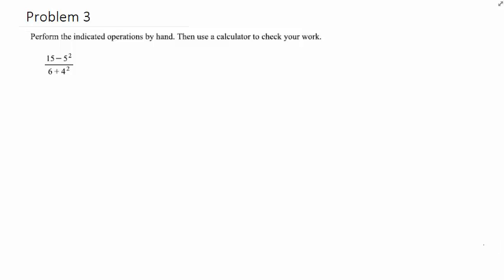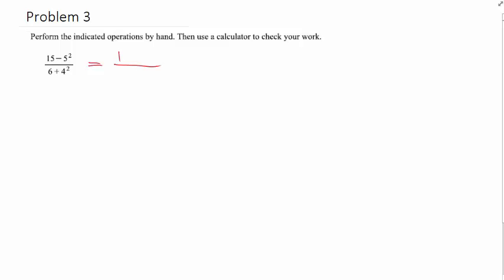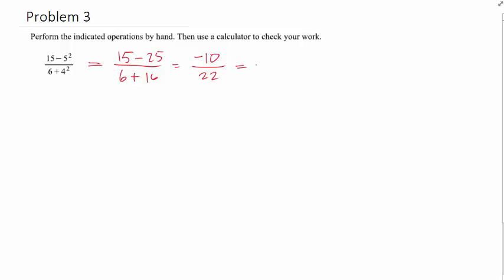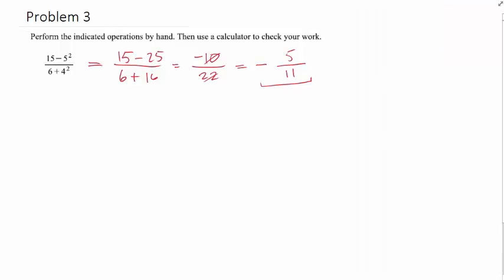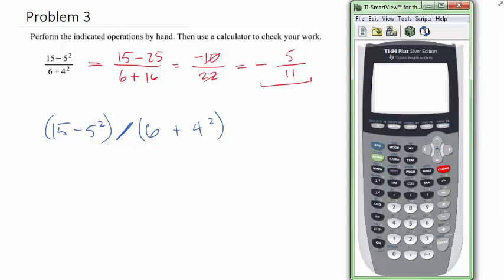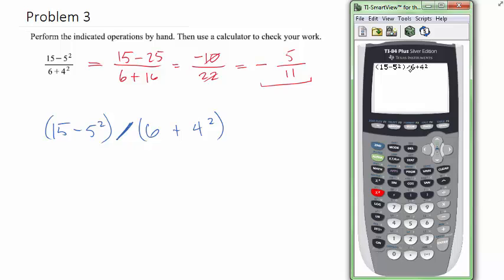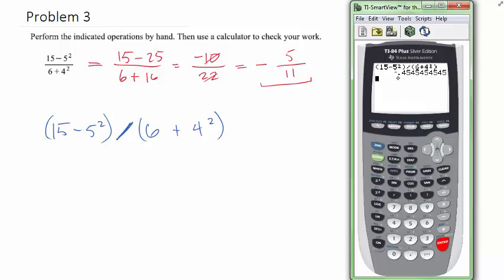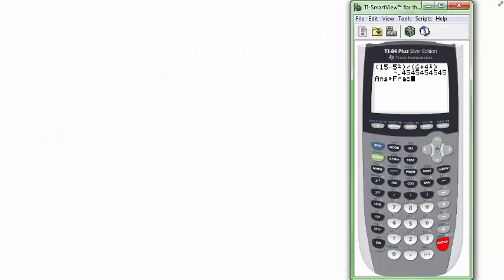m110 quiz2 problem3